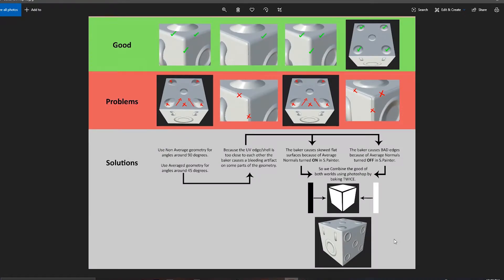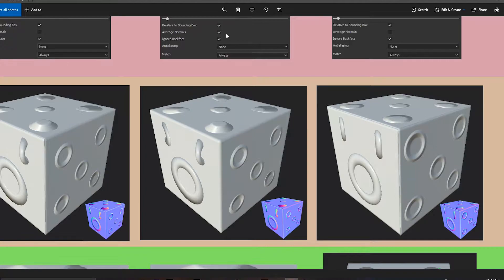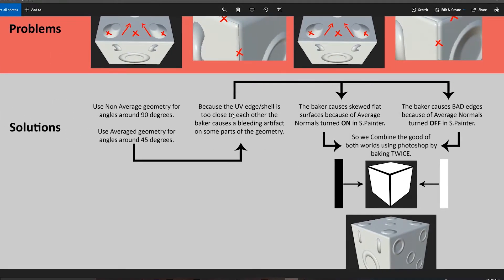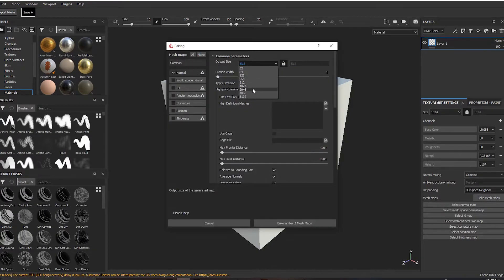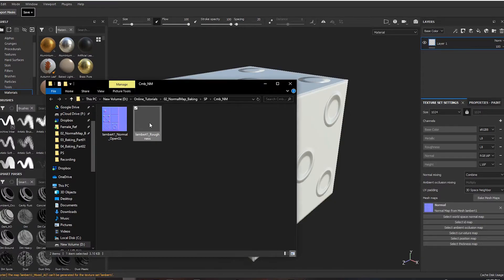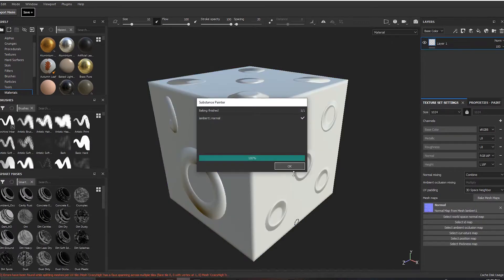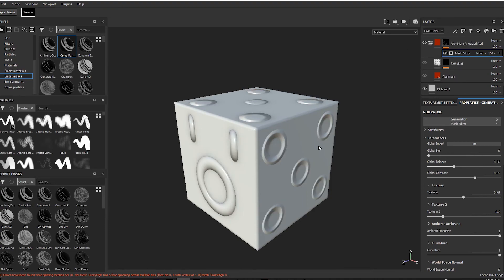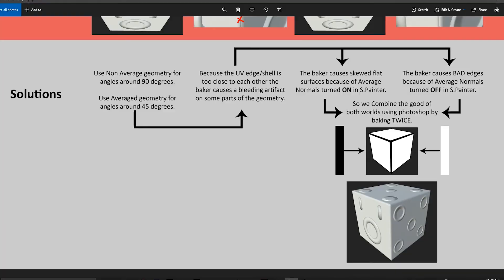05- Baking using Substance Painter - Part 02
Hey guys my name is Claudius Dsouza and I'm here to share my knowledge about baking 3d Hi-Res geometry using Substance Painter and Marmoset with the help of Maya.

In this video we complete one part of the baking process which includes baking it twice in substance painter and editing the output normal map inside of photoshop. Then bringing it back to Painter to continue our texturing process.